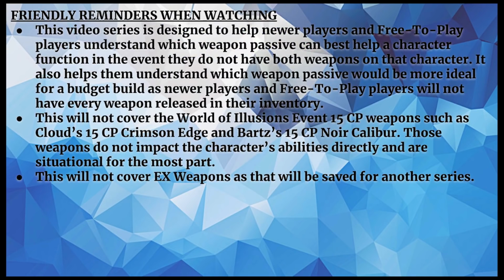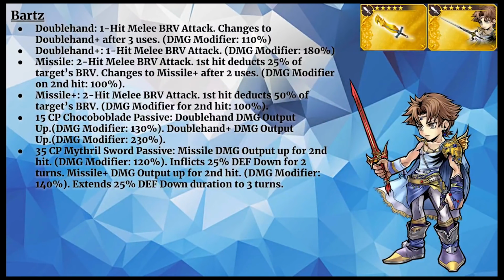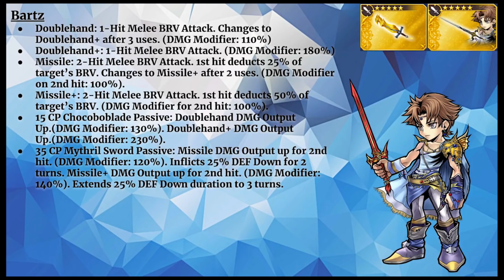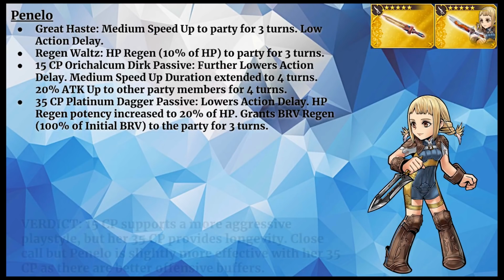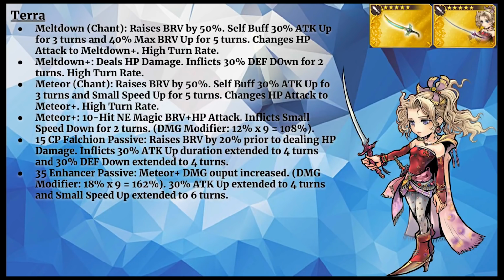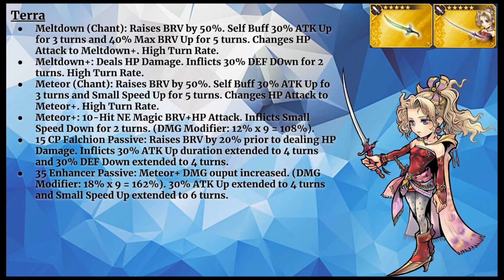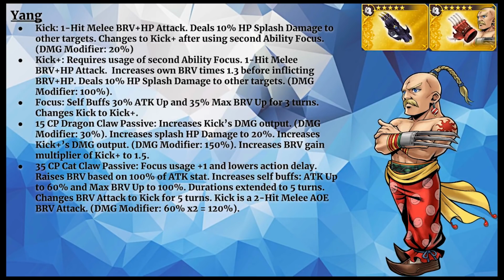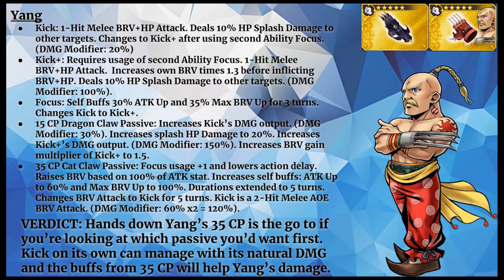Dissidia Final Fantasy: Opera Omnia WEAPON PASSIVES 15 CP VS 35 CP PART 5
Hey DFFOO Enthusiasts! Check out Part 5 on my series Weapon Passives 15 CP VS 35 CP!!

HUGE THANKS and SHOUTOUTS go to the Discord Chat, Subreddit, Facebook Group, and Josh from Square Enix as always!